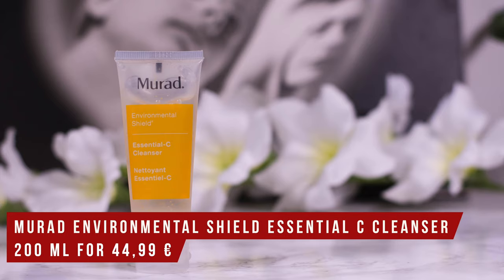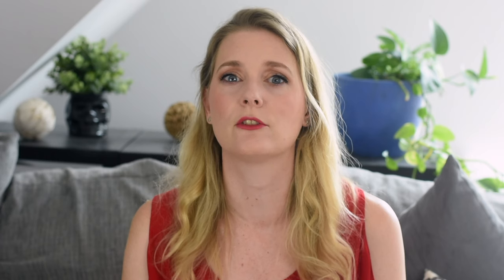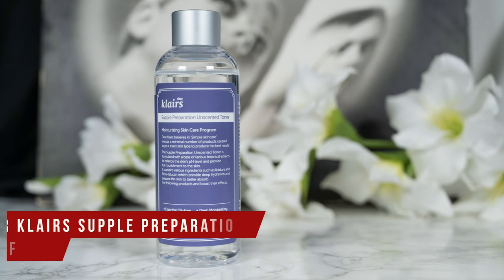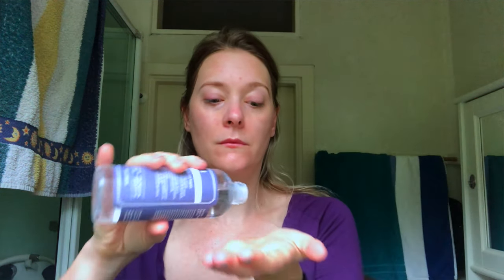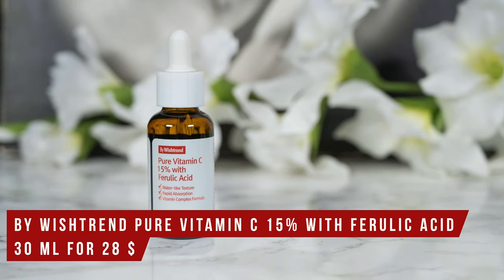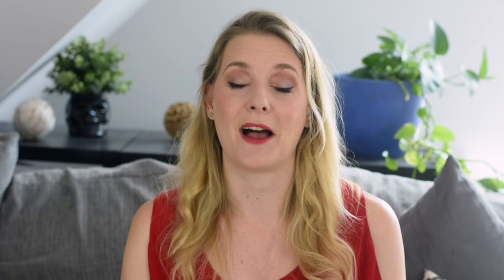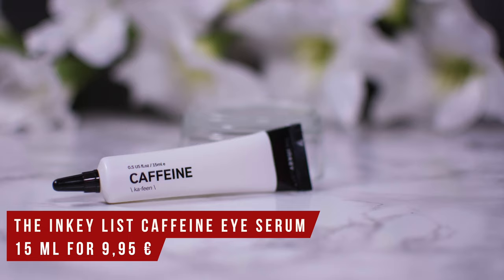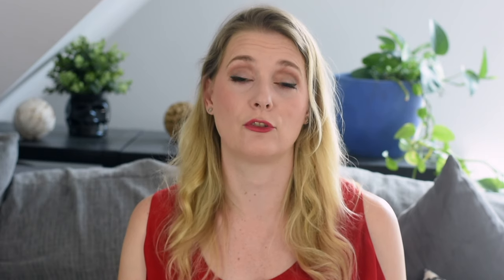My simple summer morning skincare routine | Doctor Anne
My summer morning skincare routine is one thing before everything else: Simple! I just can’t be bothered to faff around with multiple layers, so I focus on protection, oil control and getting a quick start to my day!

Murad Environmental Shield Essential C Cleanser*
dear klairs Supple Preparation Unscented Toner
by Wishtrend Pure Vitamin C 15% with Ferulic Acid
The Ordinary Niacinamide 10% + Zinc 1%
The Inkey List Caffeine Eye Cream
dear klairs Soft Airy UV Essence